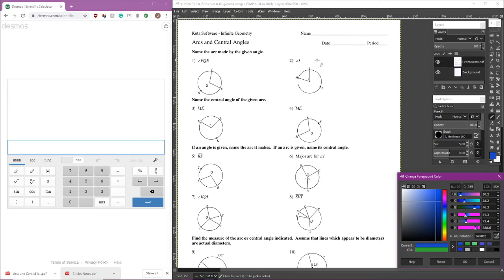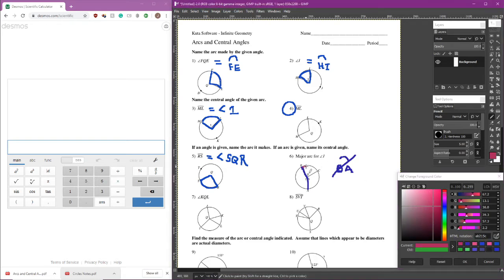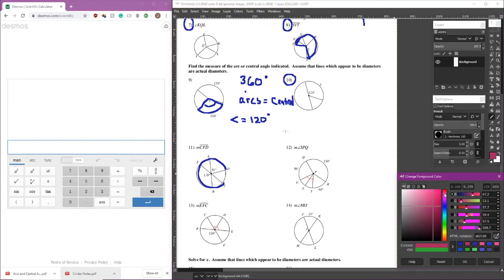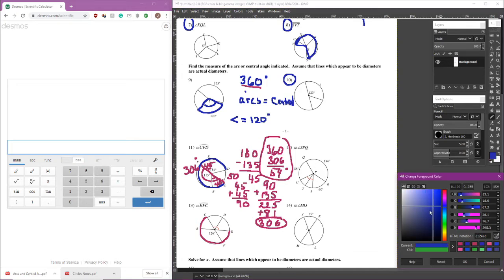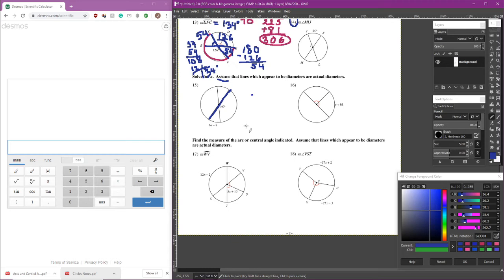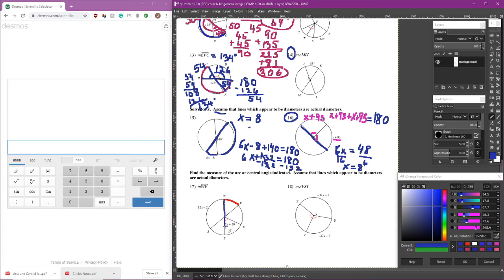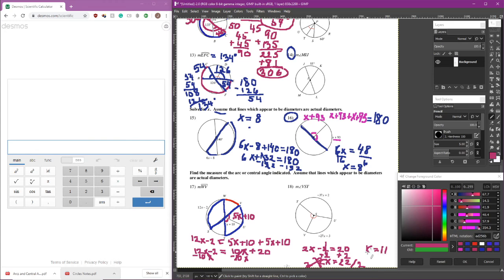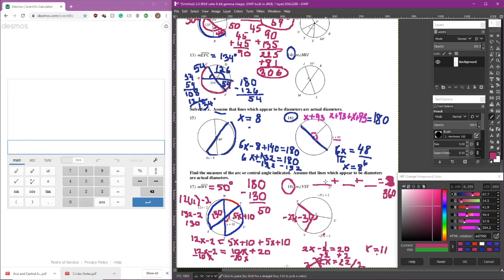Arcs and Central Angles